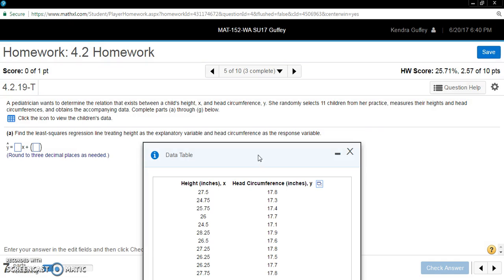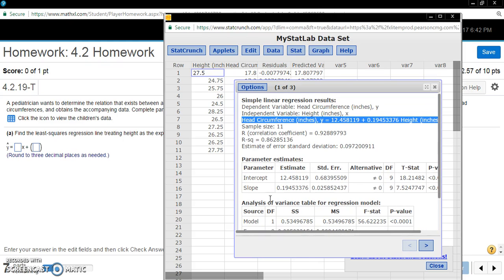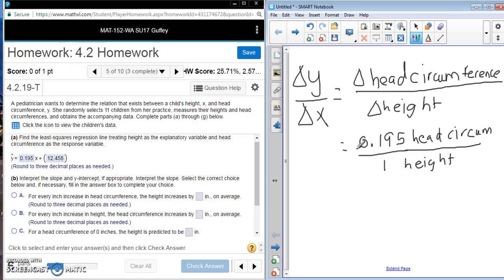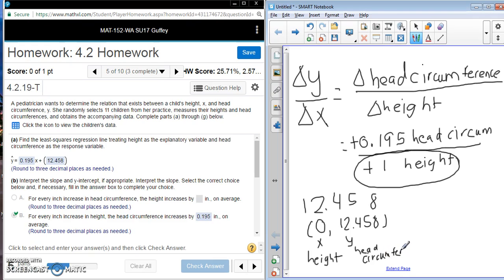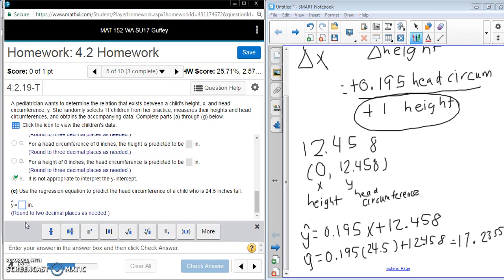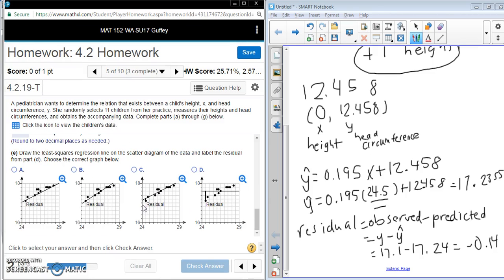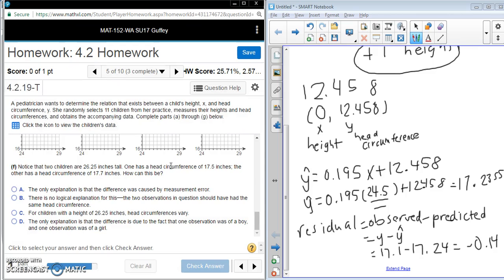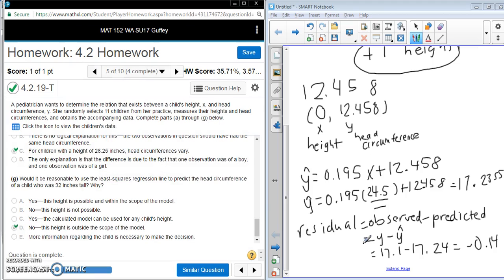Interpreting Slope and Y Interpet and More